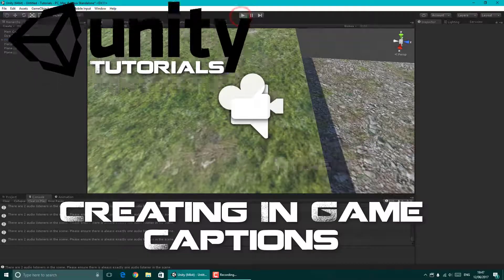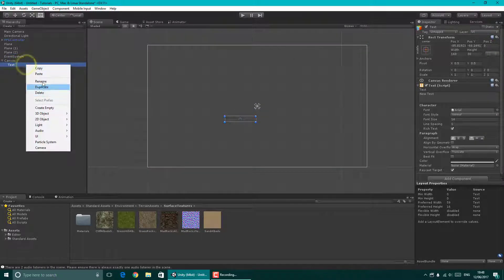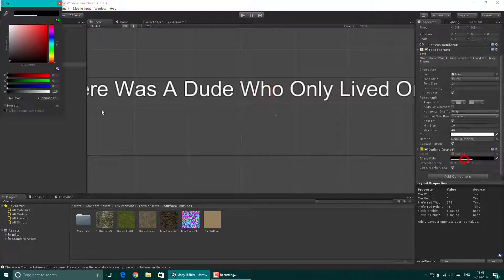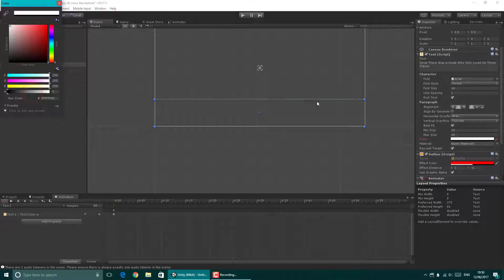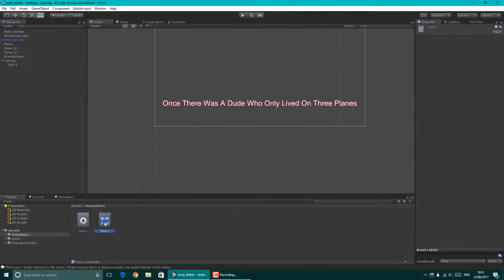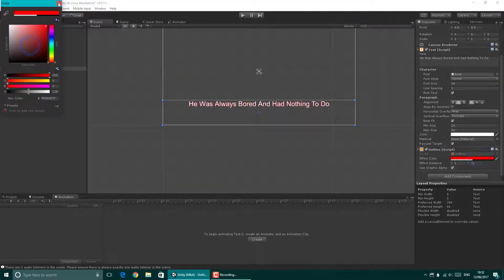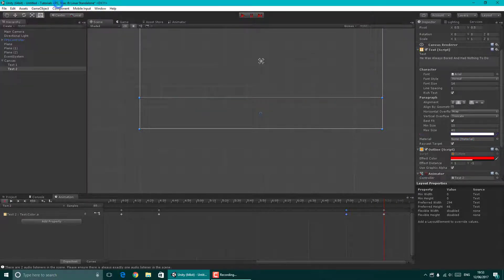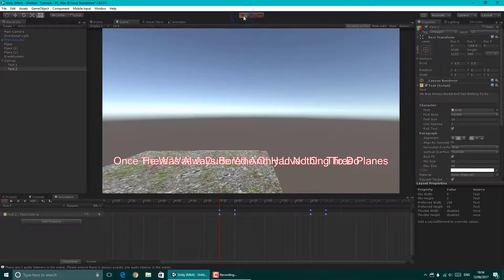Unity - Creating In Game Captions/Subtitles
This tutorial will show you how to create captions or subtitles in game in a very easy way. Enjoy!

Song In Video:
John Legend - All Of Me (Tomasz TGM Remix) (No Vocals)

You can also listen to my music on SoundCloud!

Or like my Facebook page for updates!

Not forgetting Twitter!